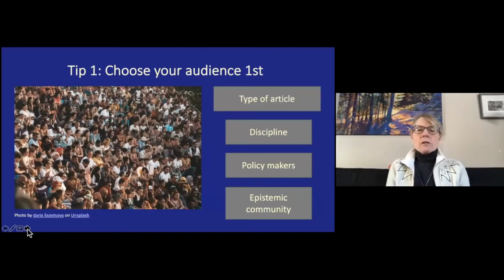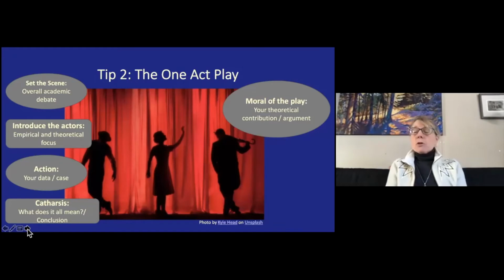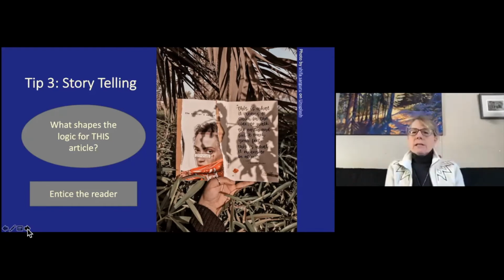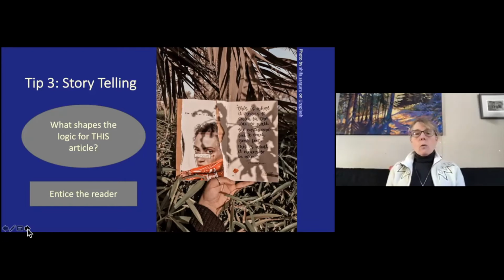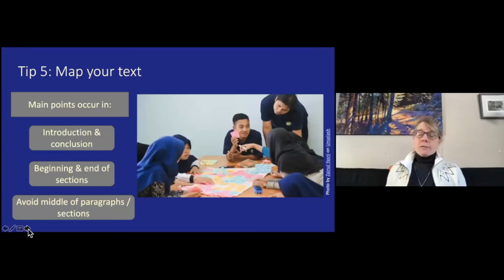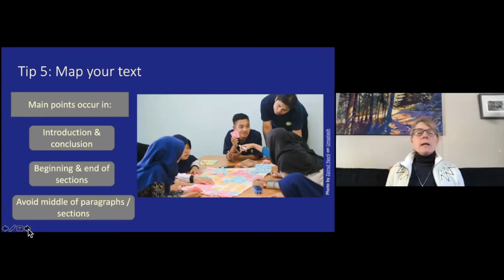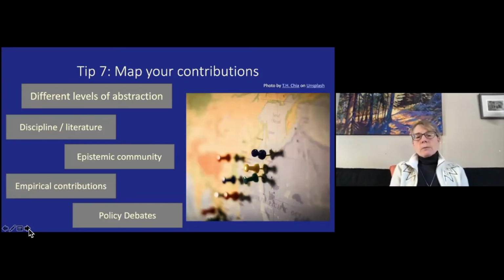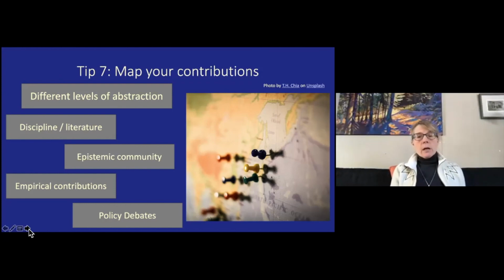7 Tips for Writing Academic Journal Articles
Training by Prof. Dr. Andrea Nightingale for WEGO-ITN researchers: "7 tips for writing academic journal articles"

This project has received funding from the European Union’s Horizon 2020 research and innovation programme under the Marie Sklodowska-Curie grant agreement No. 764908-WEGO 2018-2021.